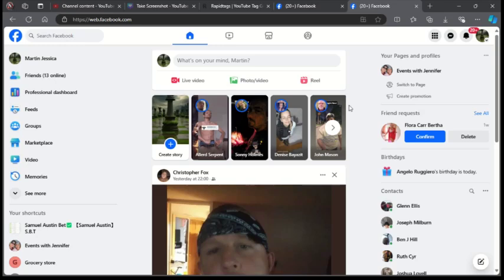How to Recover a Hacked Facebook Account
In This Video, you will learn about How to Recover a Hacked Facebook Account